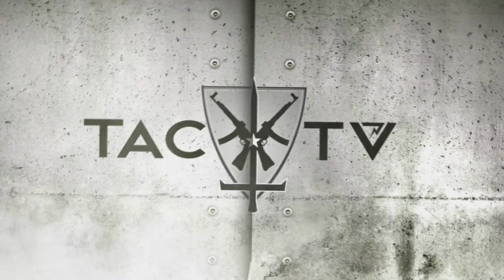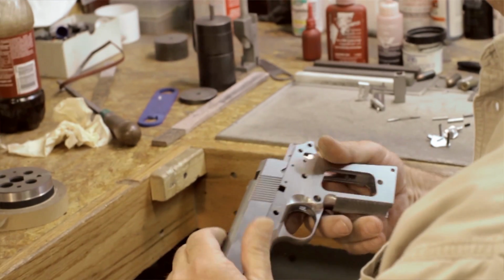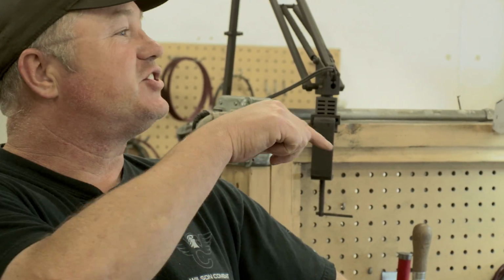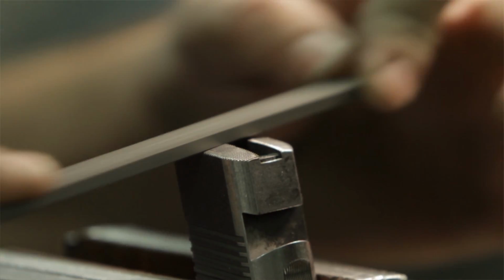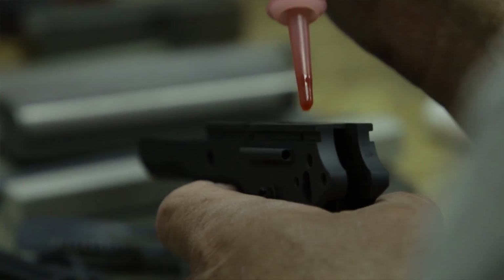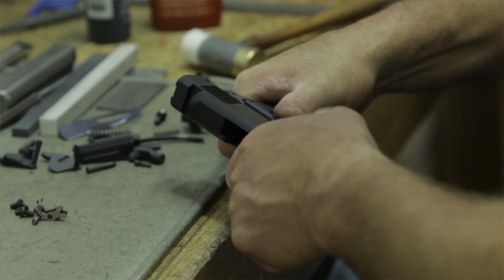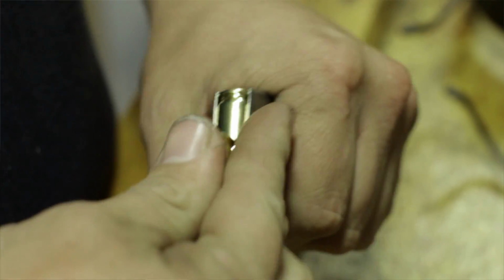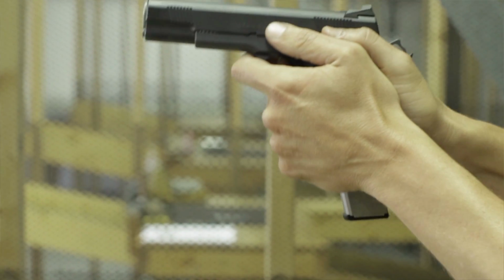How they build a Wilson CQB 1911 - Behind the Scenes at Wilson Combat Pt. 4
Greg Martin, from Wilson Combat, takes me through the process of how they build a Wilson Combat CQB model of the 1911. Being a 1911 guy, I have a great appreciation for what these guys do. This is a meticulous, time intensive process, but imperative so that these guns go bang when you want them to. Make sure you check out the CQB

This was filmed for an episode of TAC-TV that aired during season 2 in 2012.